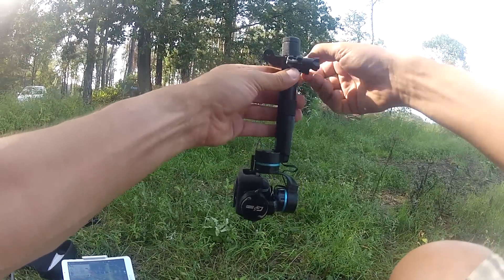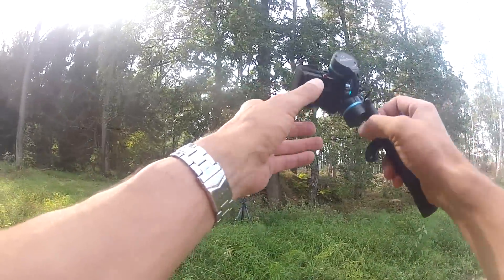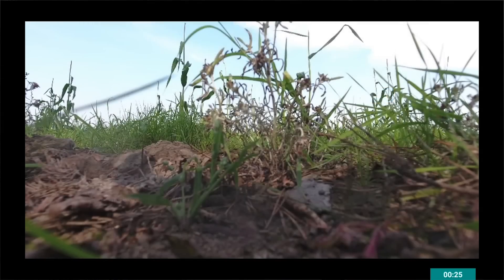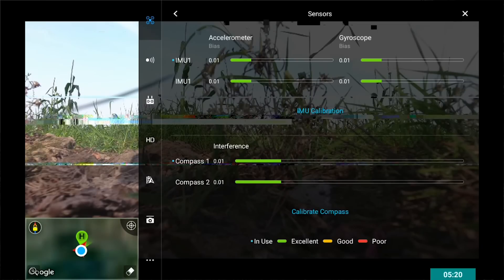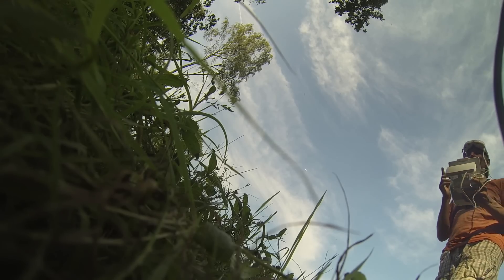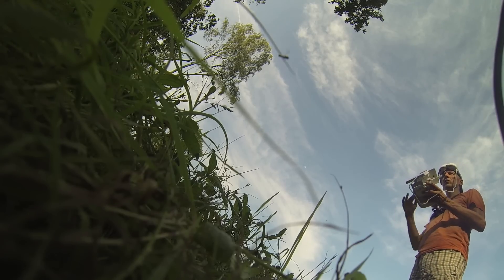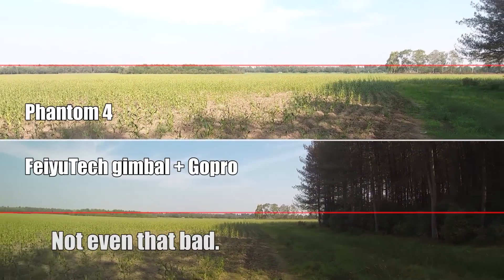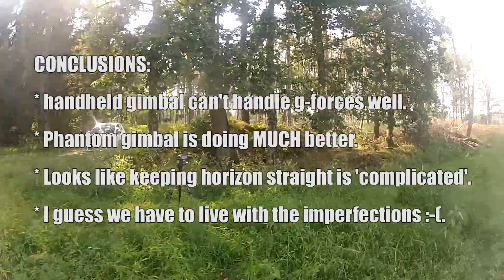Test: is a handheld gimbal better than the Phantom 4 gimbal in leveling the horizon?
Getting the horizon straight on your DJI drone is a challenge by itself...

You have to do
1. IMU calibration 1:45
2. compass calibration 4:35
3. gimbal calibration 5:43

Also you can set a grid so it will be easier to check if the horizon is straight 7:37

If I do everything according to the book, will the horizon be straight then? 7:56

I compare the results with my FeiyuTech gimbal 11:20

Conclusions at 16:12

Equipment used:
* HDMI module
* ITE DBS02 antenna; but I upgraded to fpvlr.com now
* ADV screen recorder
* Gopro Hero 2 and 3
* Panasonic HC-V550
* FeiyuTech gimbal